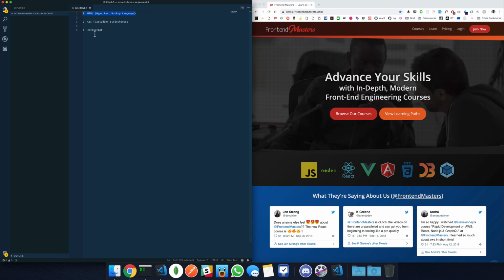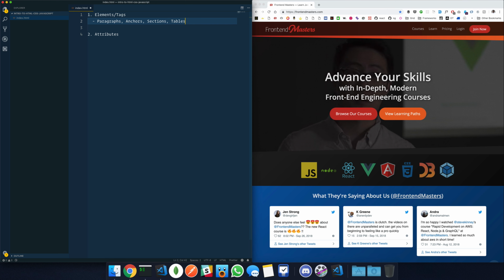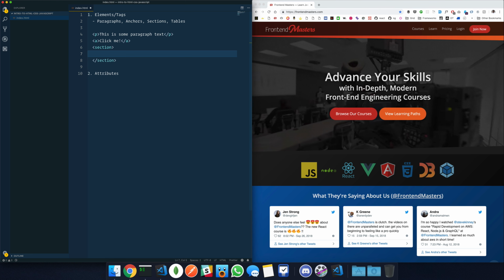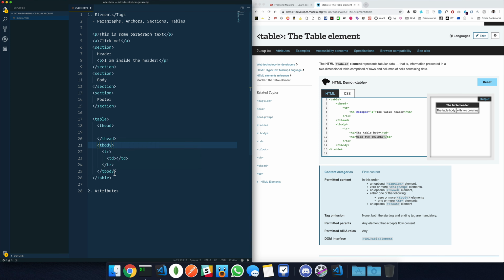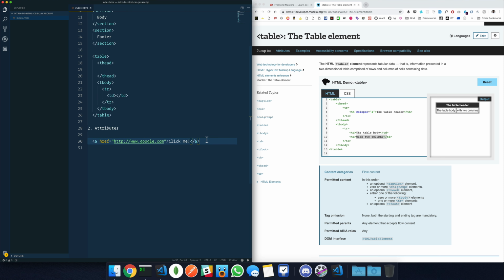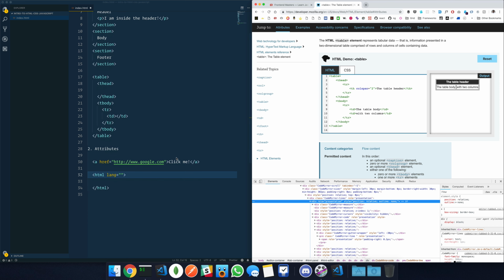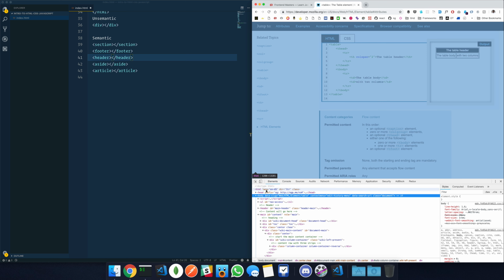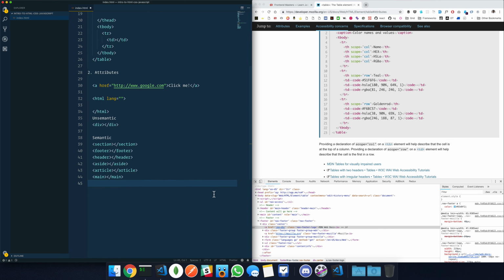#2 Elements & Attributes - Learn HTML + CSS + JavaScript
In this series we dive into working with HTML, CSS, and JavaScript from scratch